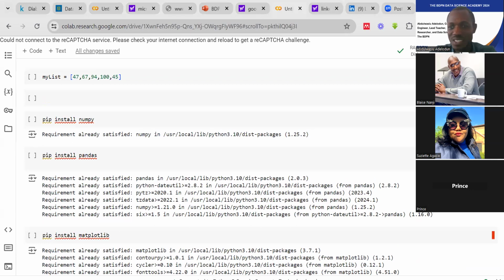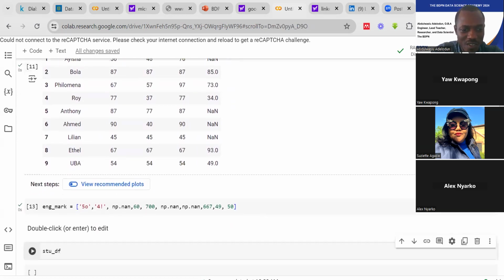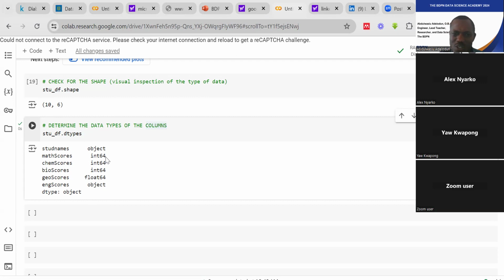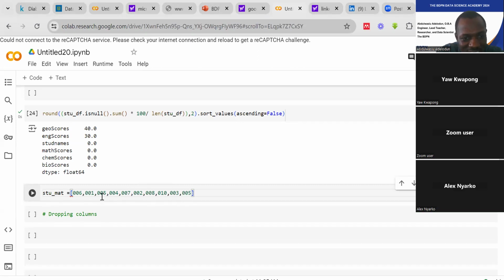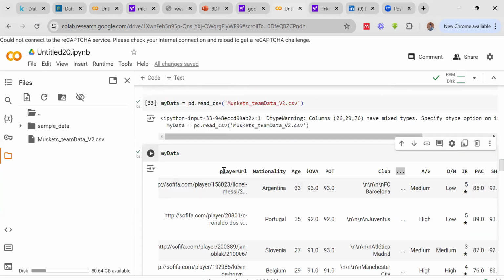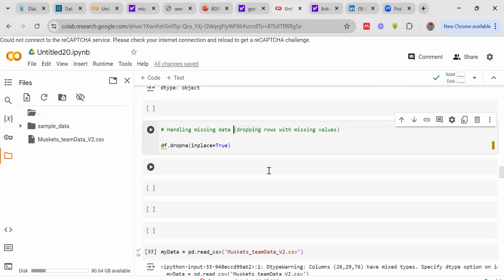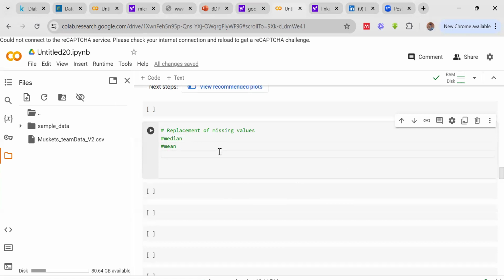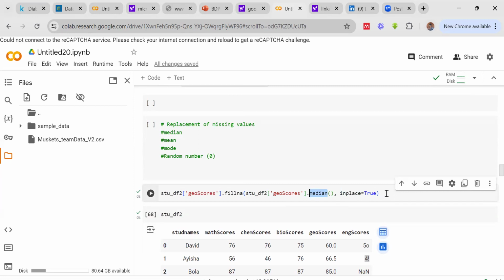The BDPN Data Science Academy Session 7 Recording Sat 18th May 2024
During this session of the BDPN Data Science Academy, Abdul deep dived into data cleansing and processing steps.

We urge you to watch this recording keenly and practice at you spare time.